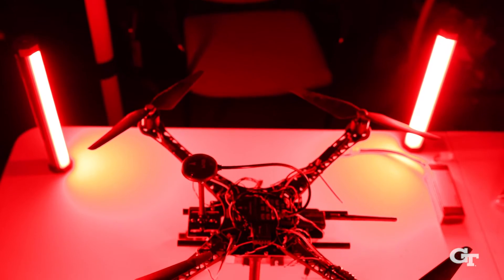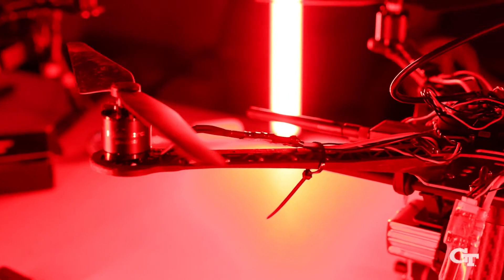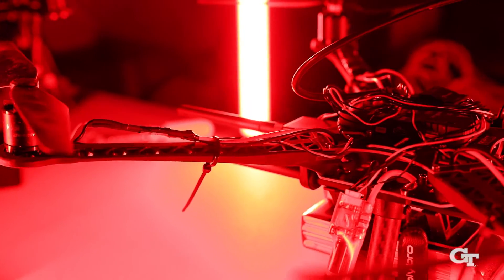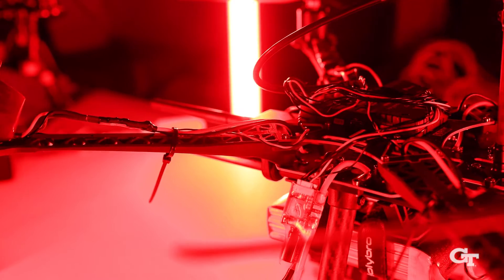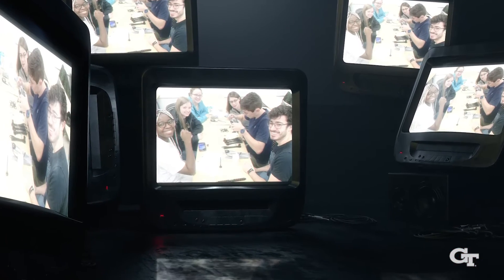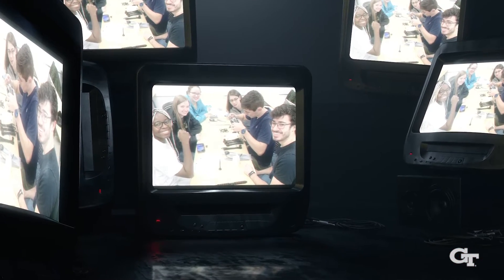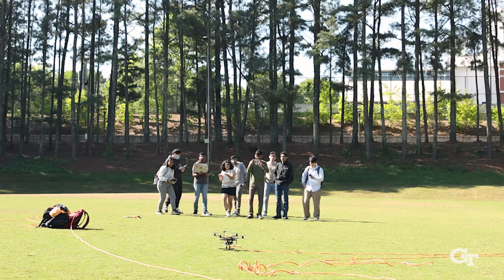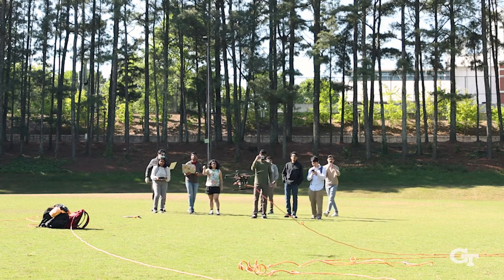Critical Infrastructure Systems - Cyber Security of Drones Course at GT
Associate Professor Saman Zonouz speaks about the Cybersecurity of Drones, a unique course he created at Georgia Tech. The class exposes students to fundamental security principles specific to drones and to apply them to a broad range of current and future cyber-physical security challenges. Professor Zonouz developed the course in collaboration with the School of Cybersecurity and Privacy and the School of Electrical and Computer Engineering.